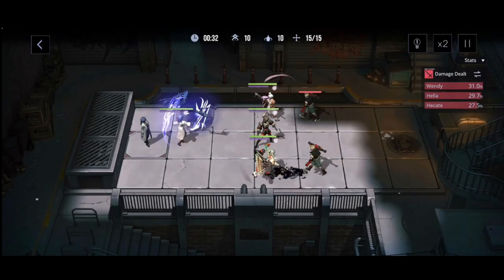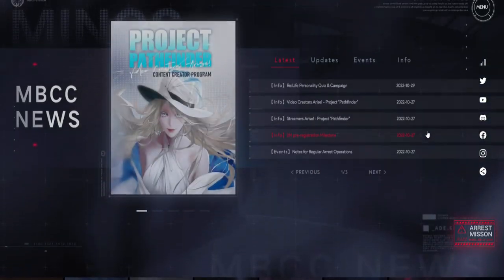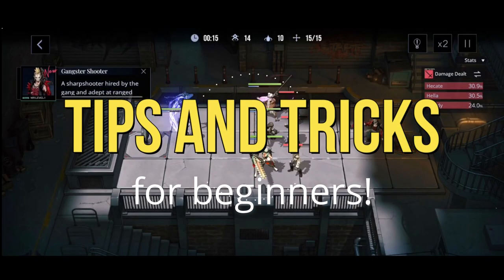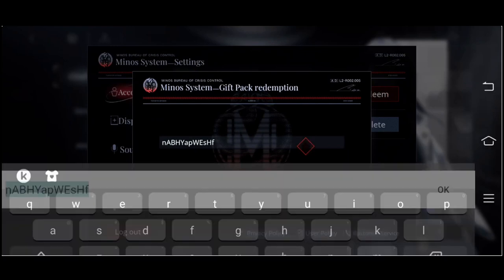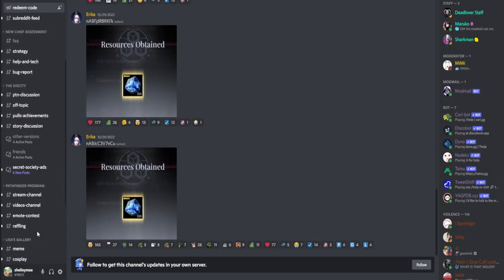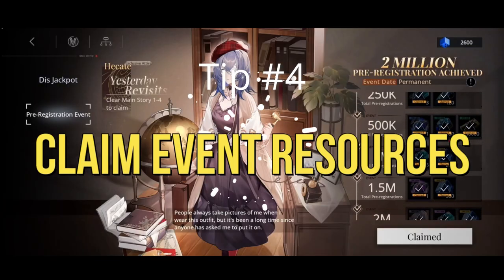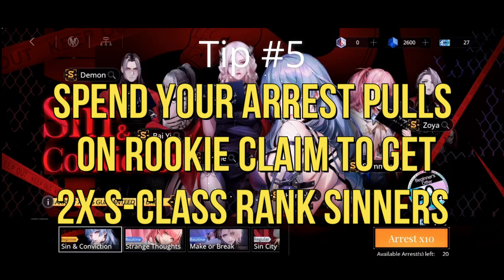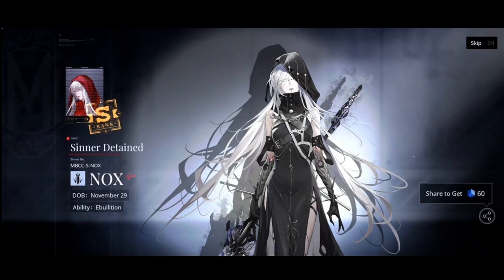Path to Nowhere Tips and Tricks for Beginners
Tower Defense Strategy Game!

Active codes

There are currently no expired Path to Nowhere codes

➡️ Where I Buy Crypto ( @BinanceYoutube ) (Get Discounted Trading Fees)

More Bonuses ⤵️
3Commas ➡️ (Get Discounted Trading Bots)